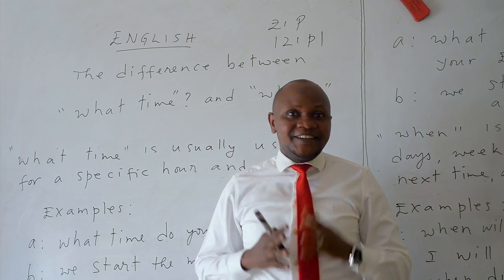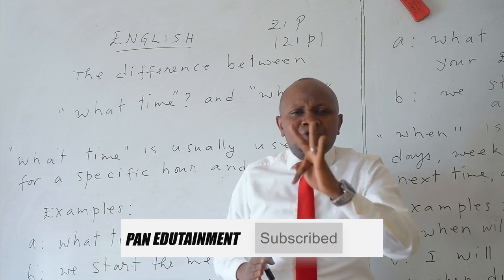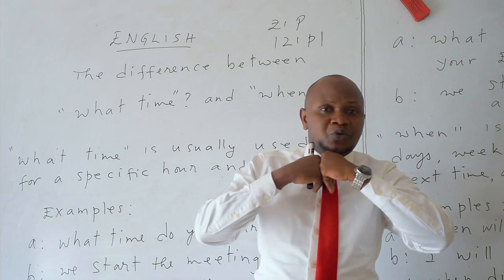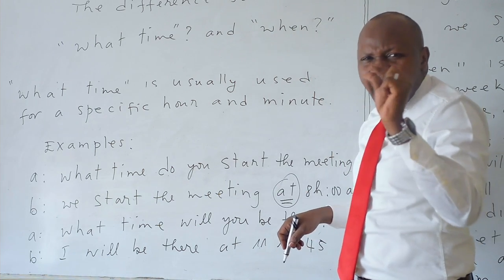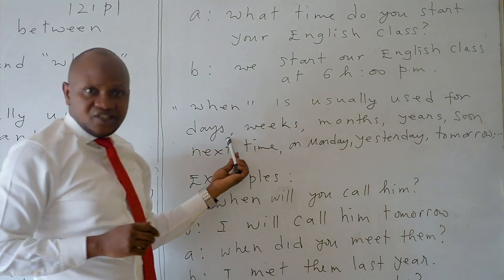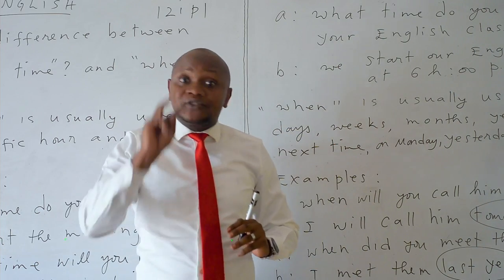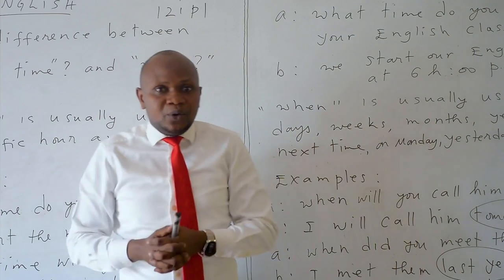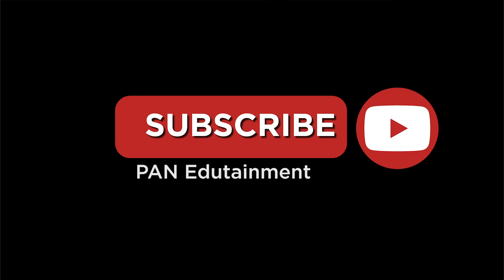Ucitswe niri somo ry' Icyongereza ntabwo waba ushaka kukimenya.